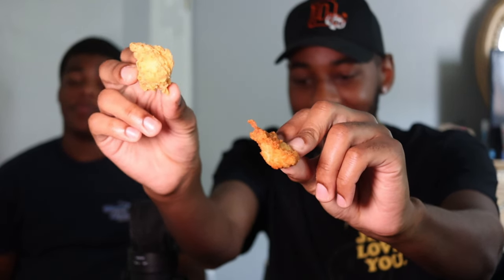POPEYES vs. CHICK-FIL-A CHICKEN NUGGETS!! (Chick-fil-A Employee Honest Review)